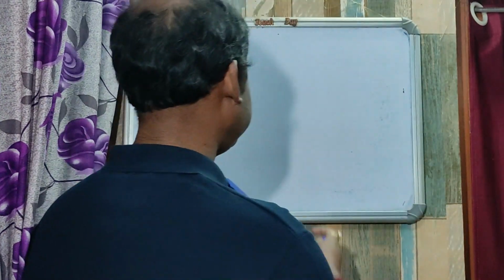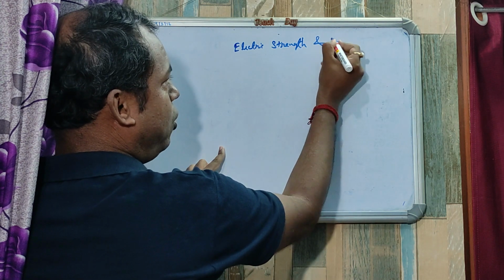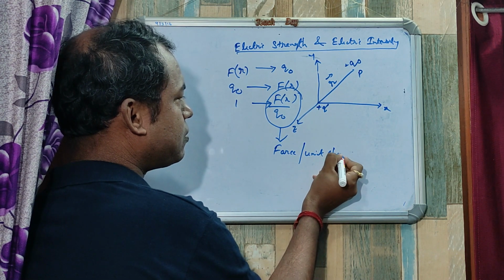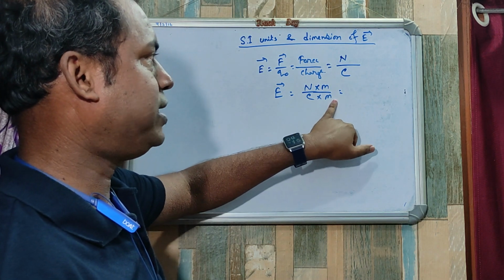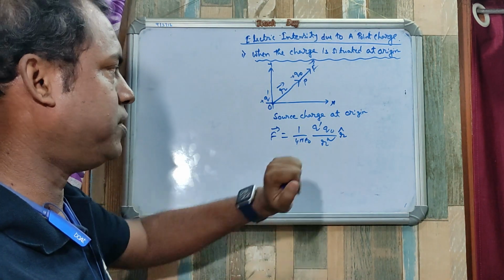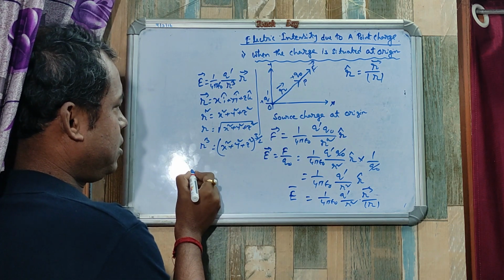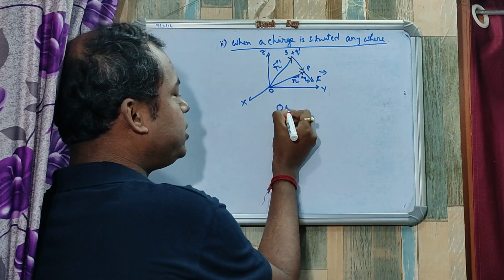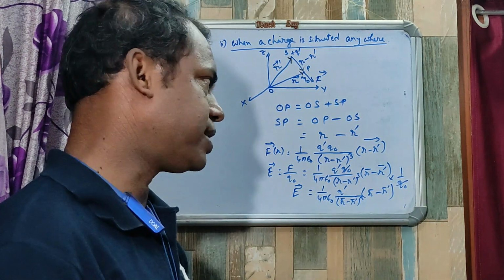Electric field due to point charge | electric field and electric field intensity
electric field and electric field intensity
electric field and electric field intensity class 10
electric field and electric field lines class 12

electric field and electric charge
electric field and electric field intensity class 12

electric field and electric field lines
electric field and charges class 12

electric field class 12